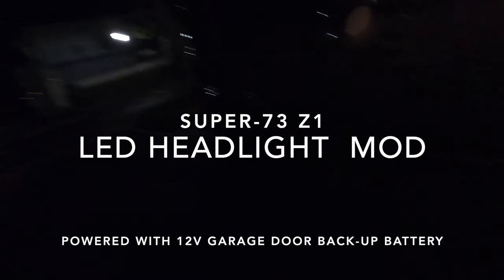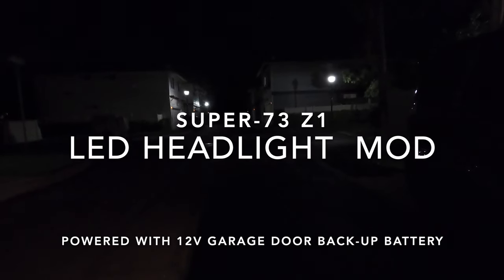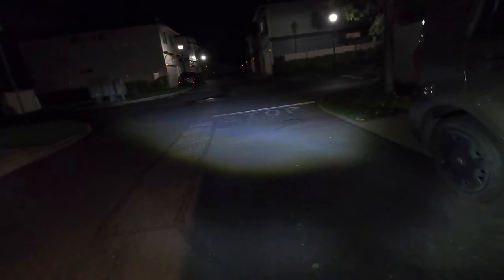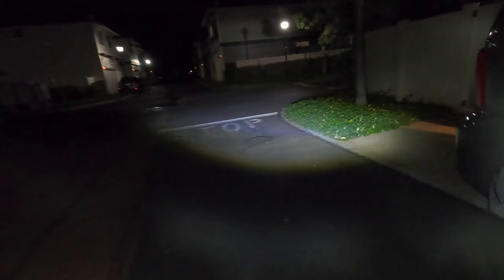Super73 Headlight Mod Part I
Short test ride video for you folks...